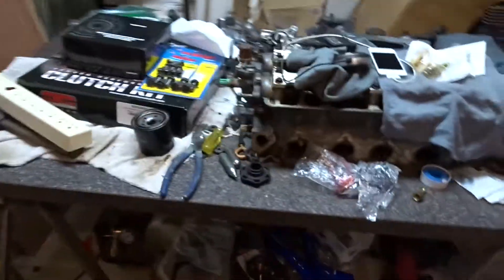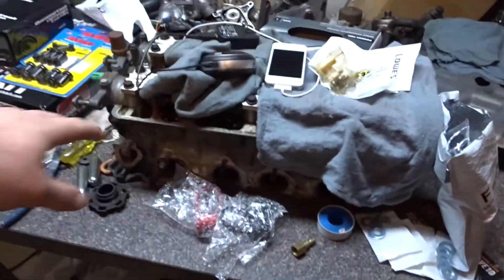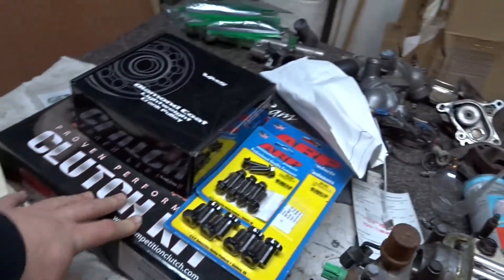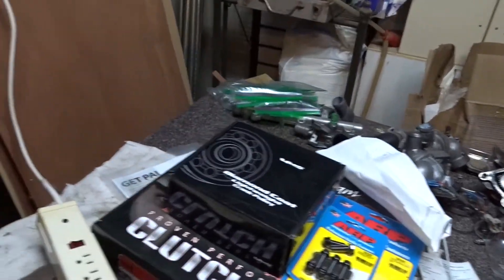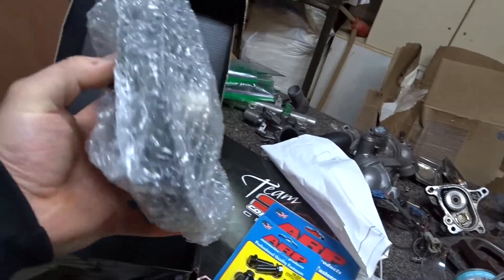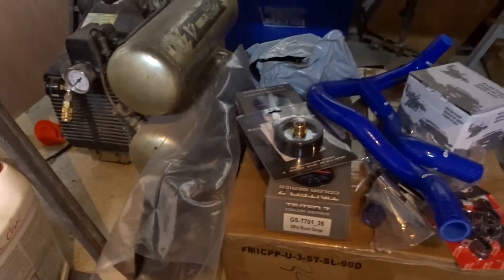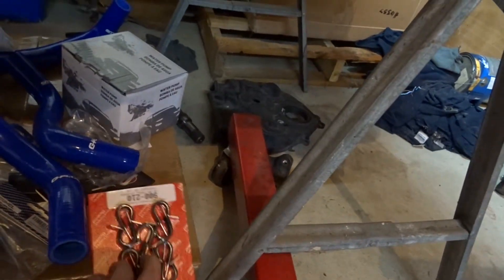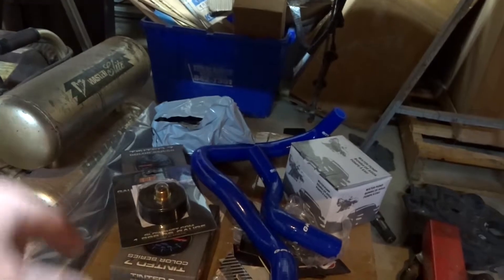Update on build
just a brief update on my build and some of the new go fats parts that come in.